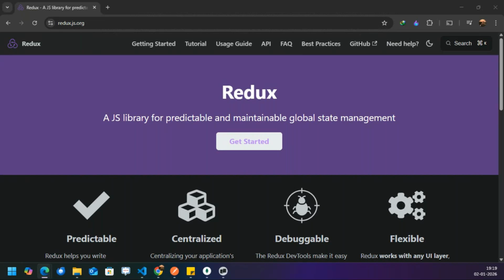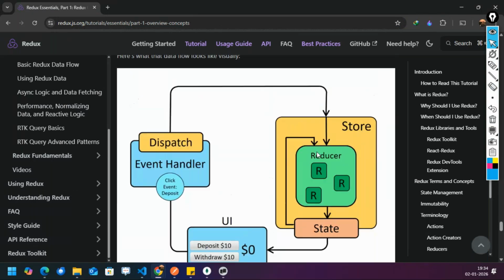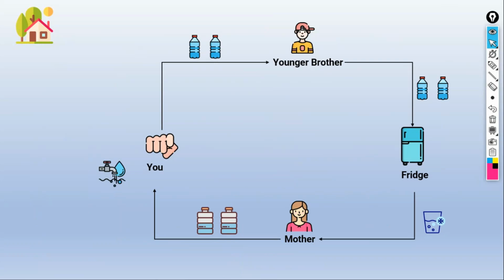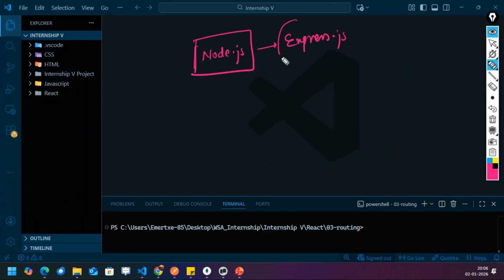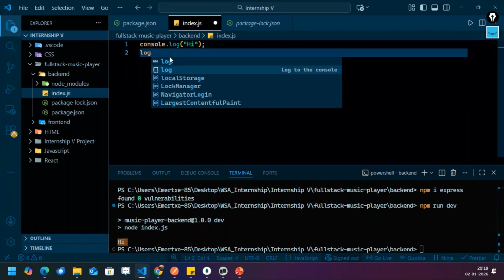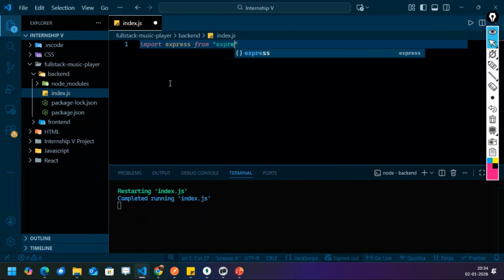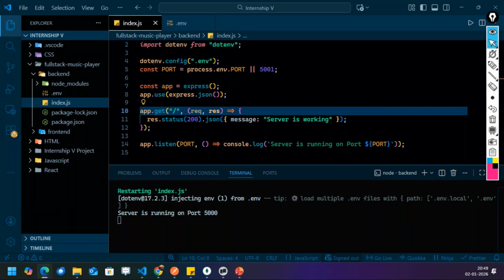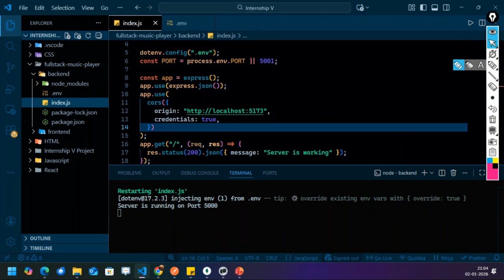Day 18 Redux and Project Backend